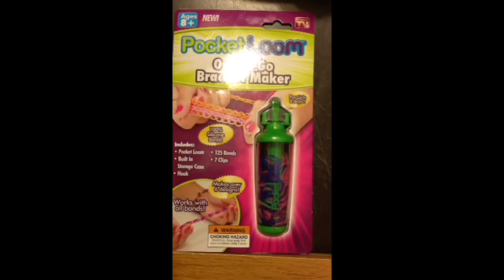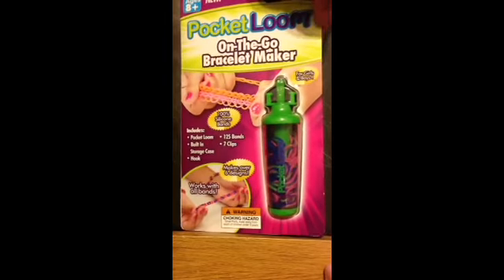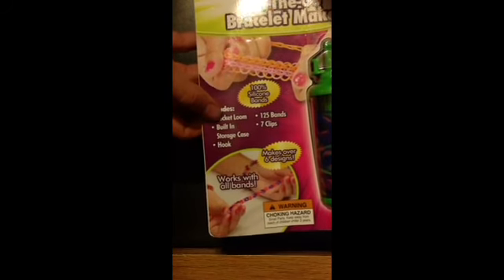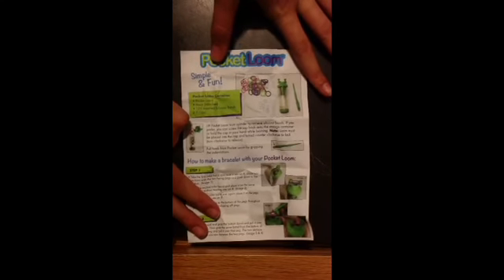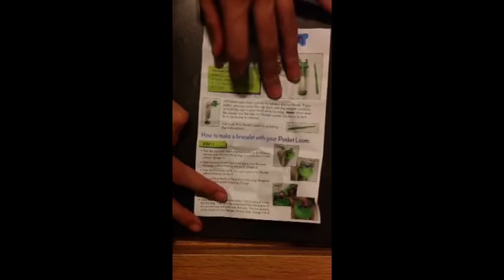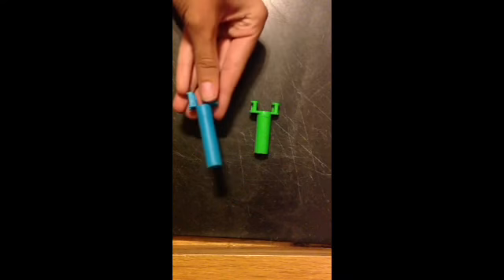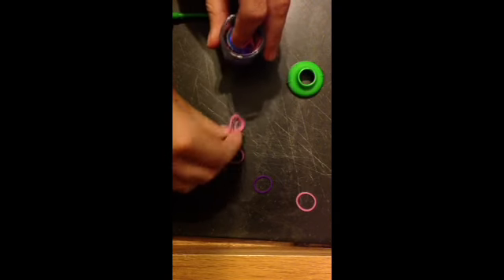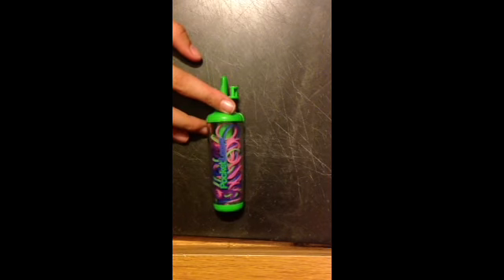*NEW* Pocket loom review